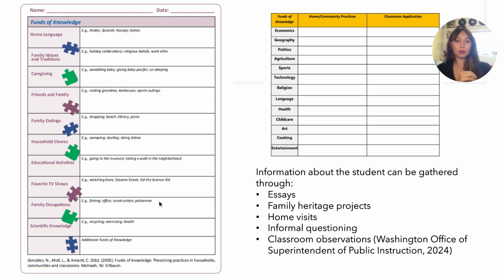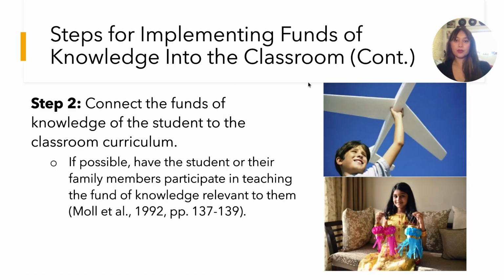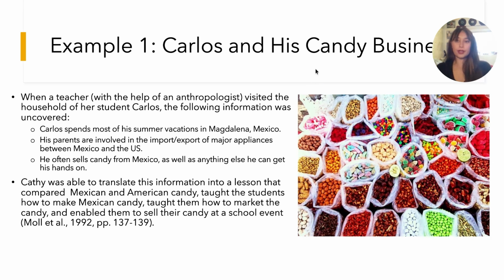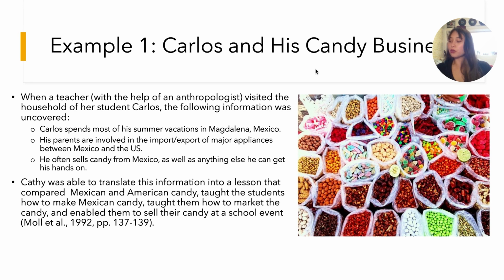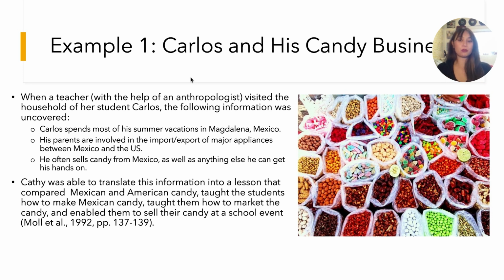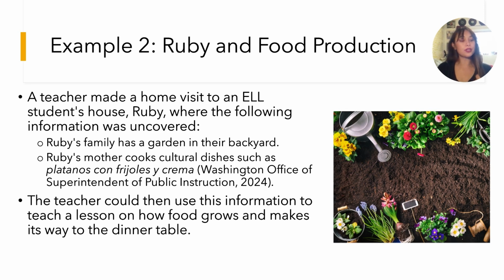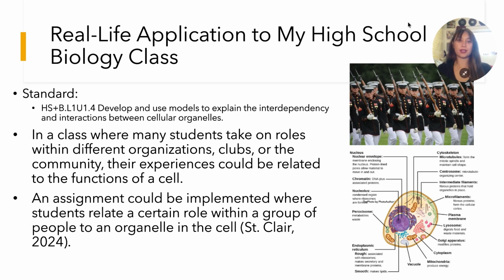Utilizing Funds of Knowledge in the Classroom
In this video, I explain what "funds of knowledge" are, why they're important to education, and how educators may implement them.